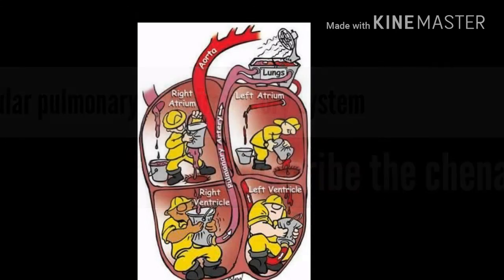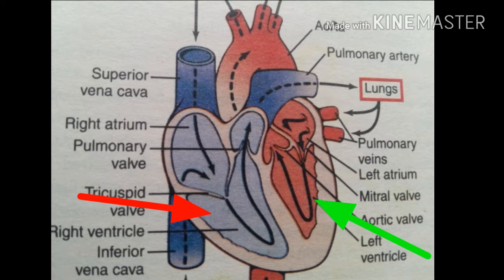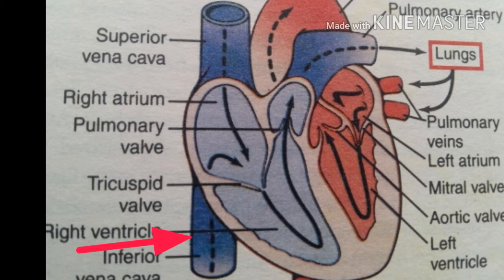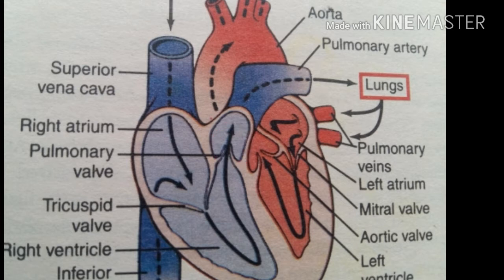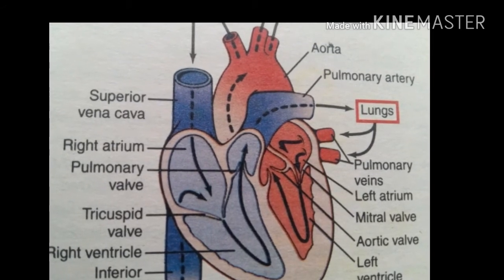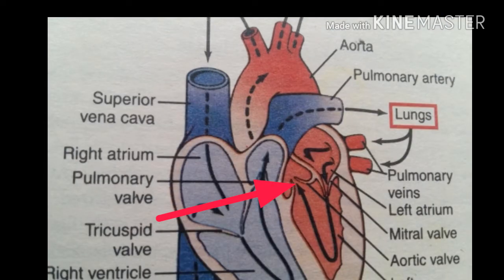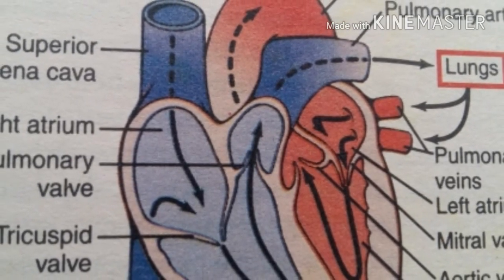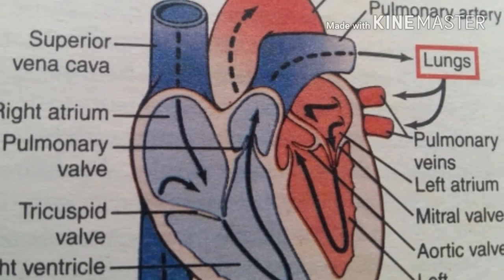Cardiovascular system pulmonary system and circulatory system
By Dr khan yousafzi